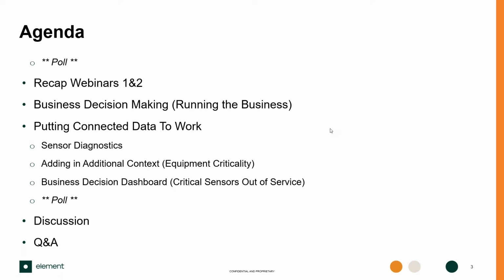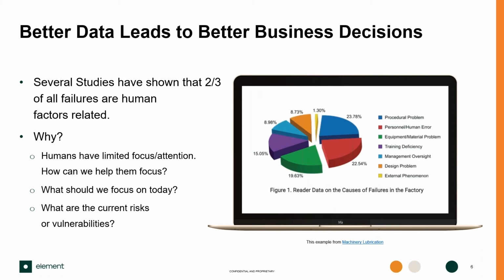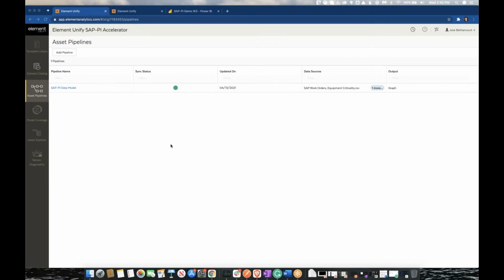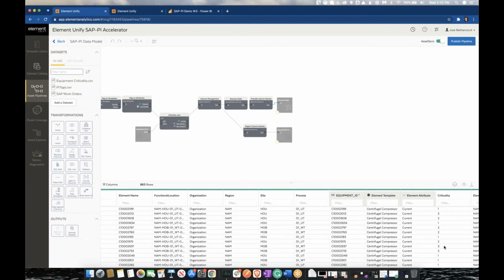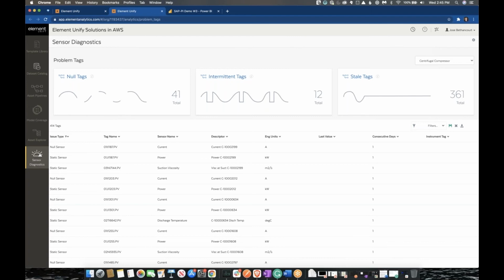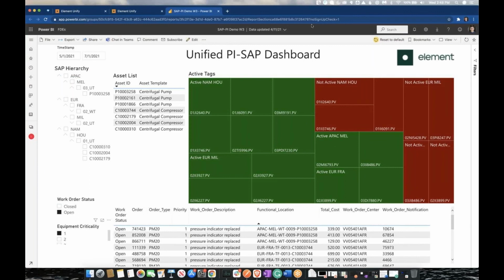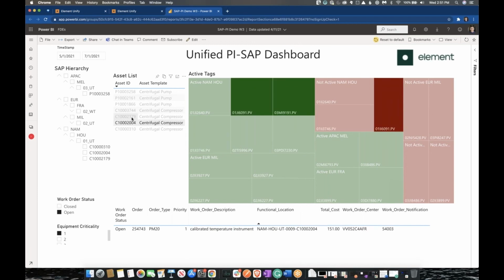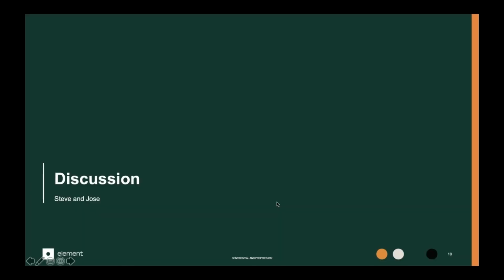Applying Connected Data from PI System and SAP PM to Support Business Decision Making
In this final installment of the Element SAP-PI Data Accelerator webinar series, we explore how you can make business decisions using connected data from PI System and SAP PM, using Element Unify's Sensor Diagnostics feature.